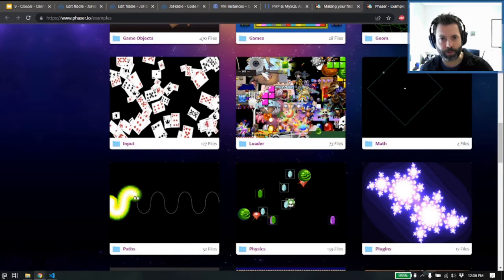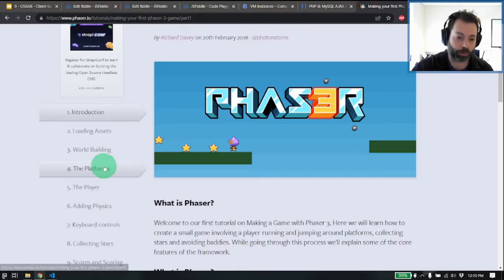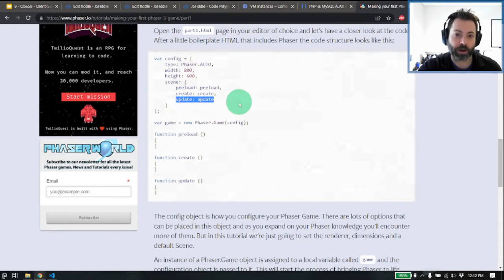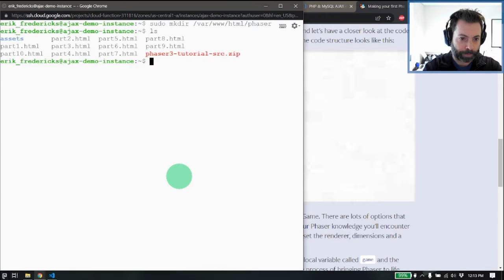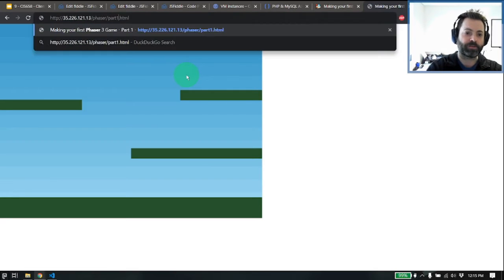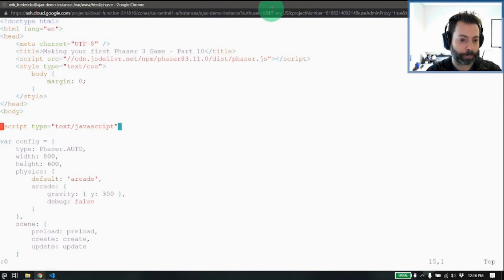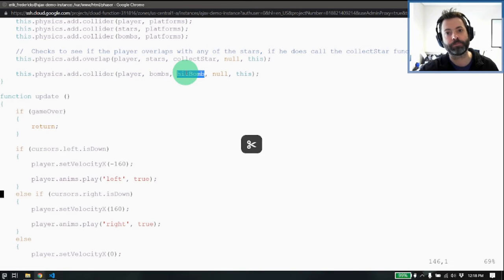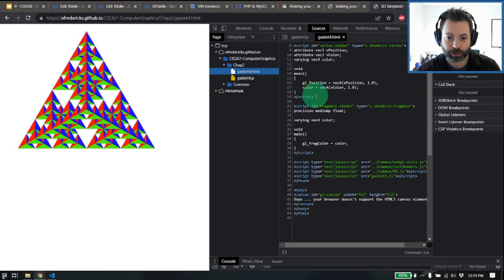CIS658 - Client-Side Scripting (Phaser Demo)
Having fun with phaser!